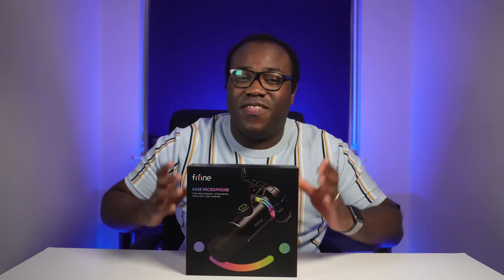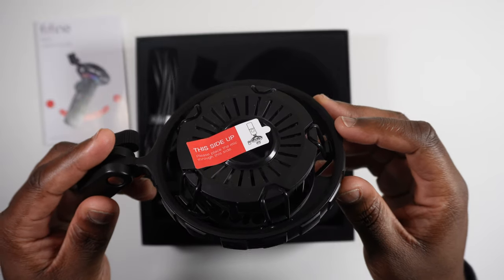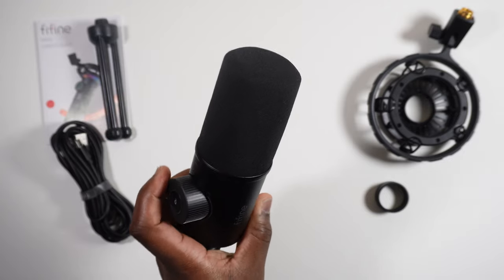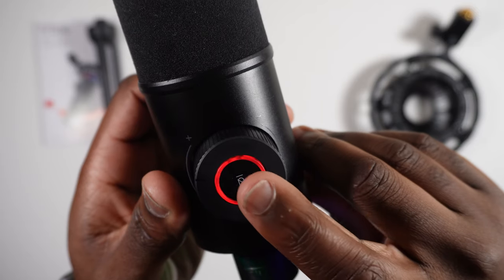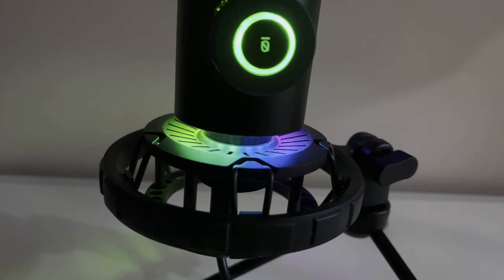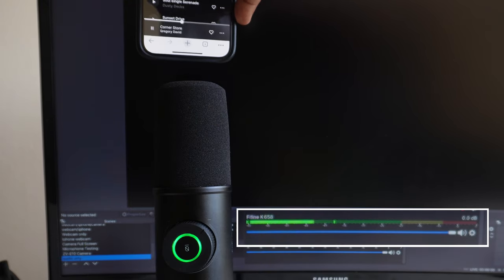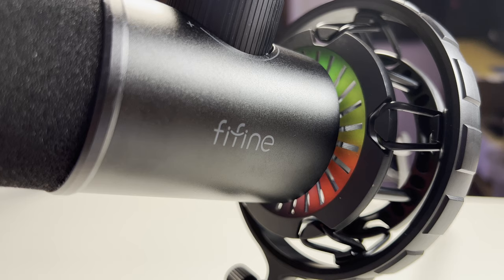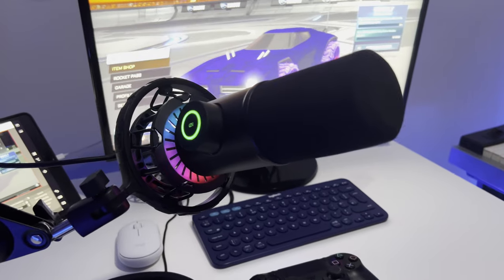Fifine K658 USB Dynamic Microphone - The Best Fifine Microphone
The great all rounder, this is the Fifine K658 USB Dynamic Microphone. This microphone is also an RGB microphone. Certainly it would be a good mic for zoom, youtube videos, gaming, podcasting and much more.

Great for gaming, streaming, podcasting and general audio recording this USB microphone has new features (compared to previous Fifine microphones) that make this a microphone for gamers, big gain control dial, clear mute touch sensitive button (with LED indicator to indicate when you are muted and unmuted), headphone jack (for latency free monitoring), USB-C interface, RGB colours and a button to turn those RGB colours on and off.

This Fifine microphone is plug and play and is compatible with PC, Mac, Playstation 4 and 5, as well as Android, iPhone and iPad devices (with the appropriate USB adaptor).

The RGB lights on this microphone cycle the rainbow colours and are reflected on the supplied shock mount, which makes this attractive for your streaming, gaming or content creation setup.

The shock mount helps to reduce the amount of noise being recorded from vibrations. And it's also equipped with a locking knob to keep the mic in perfect position. With the included 5/8" Male to 3/8" Female adapter, it can be compatible with the standard mic boom arm stands.

This cardioid/ unidirectional polar patterned dynamic USB microphone is really good at rejecting ambient sound from the surroundings.

In the box you get:
1x Fifine K658 Microphone
1x Shock Mount
1x USB-A to USB-C 8.2" Cable
1x Mini Tripod
1x Users Manual
1x 5/8'' Male to 3/8'' Female Adapter
1x Metal Threaded Ring

Microphone Specs:
Type: Dynamic
Power Supply: 5V
Operating Current: 150-200mA
Frequency Response: 70Hz-15KHz
Polar Pattern: Uni-directional
Address Type: End
Output: USB
Sensitivity: -50±3dB